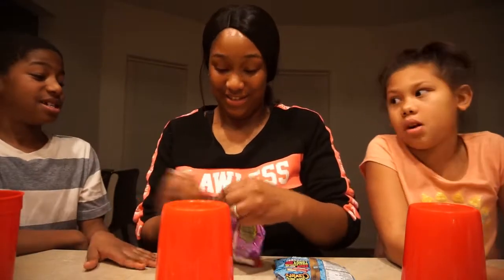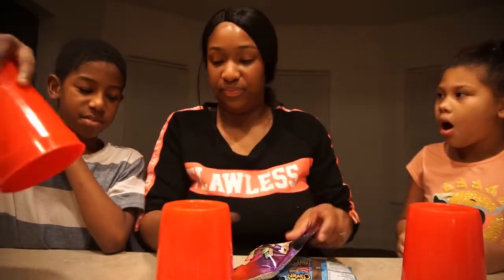SOUR VS. SWEET CHALLENGE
GO WATCH : "COW KISSES CHALLENGE PT2"

COMMENT MORE VIDEO IDEAS YOU ALL WOULD LIKE TO SEE!!

ALSO FOLLOW OUR FAMILY SOCIAL MEDIAS

GET TO KNOW US: Well lets just say we're a pretty cool family that haves its ups and downs but who's family doesn't? We love to create videos so that we have something too look back on years down the line. Me Grace 23 Dee 25 , Jeremiah 9 , Neaveh 3 , Nariah 1 would love to show you all more videos!! LETS MAKE 2019 GREAT.